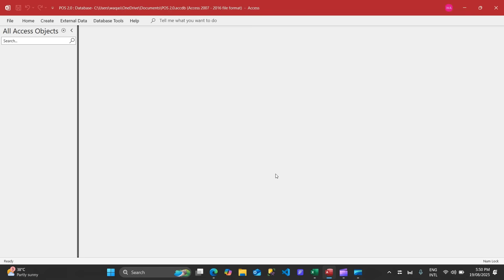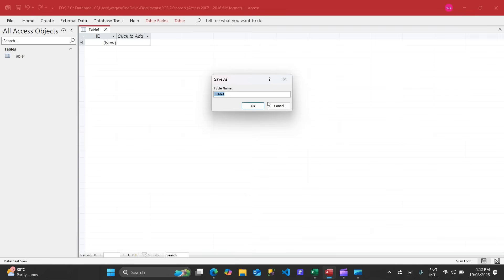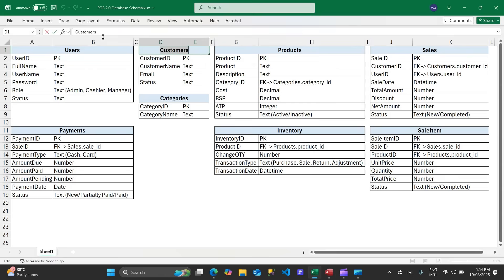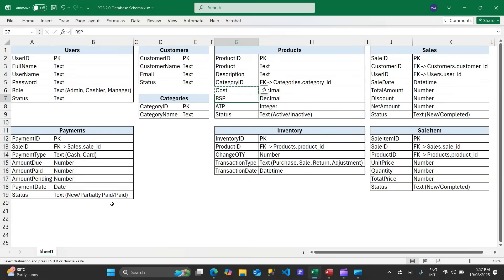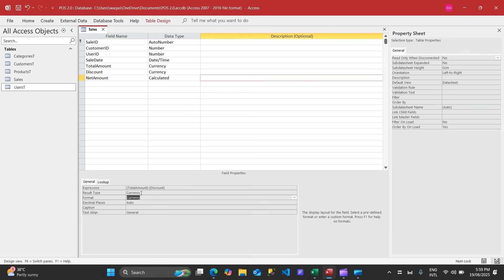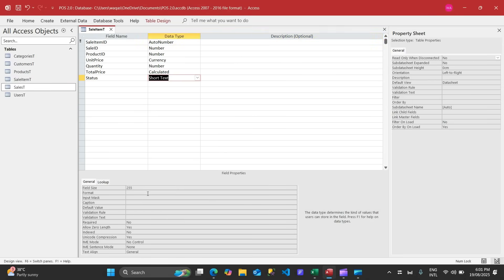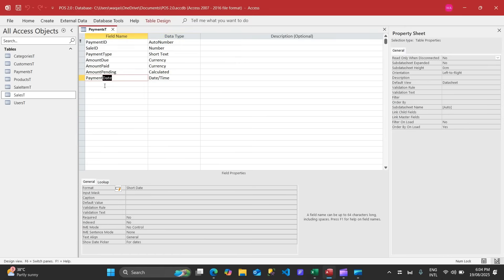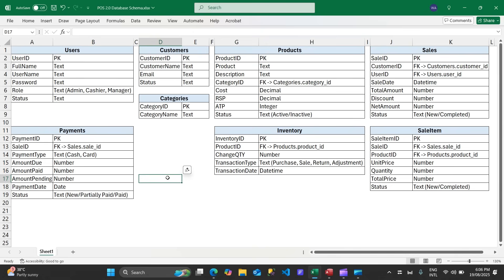How to Make POS System | 01 - How to Make Database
In this video, i will demonstrate how to create database to make POS system in Microsoft Access.

Other YouTube Channels you may Like